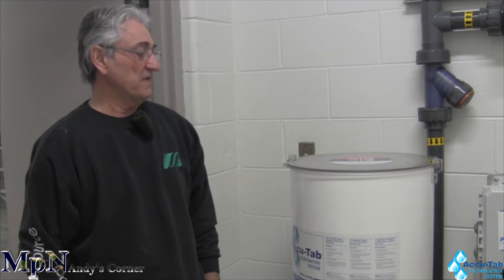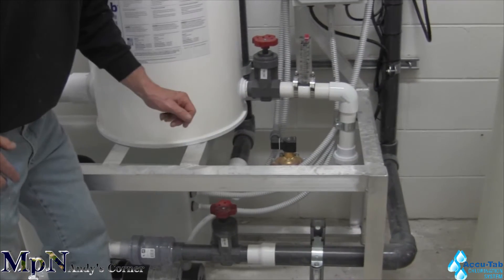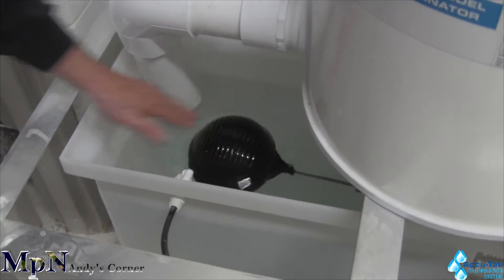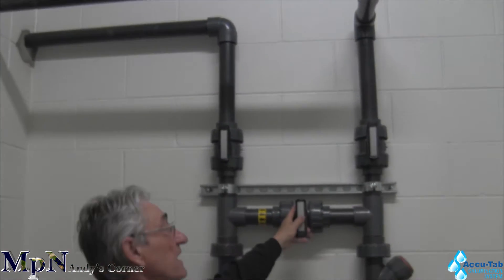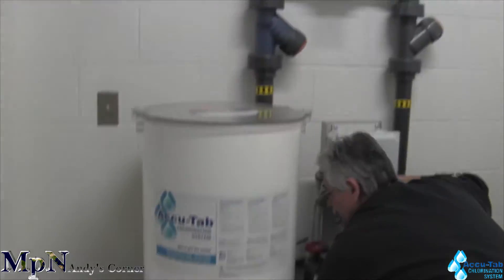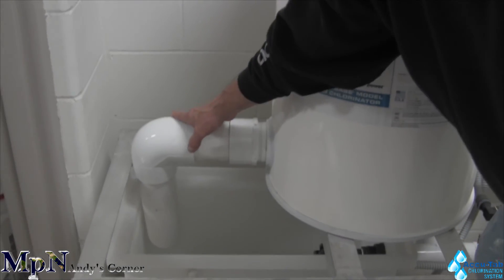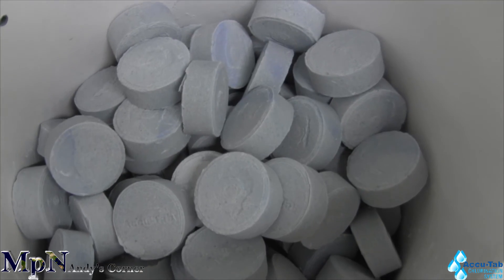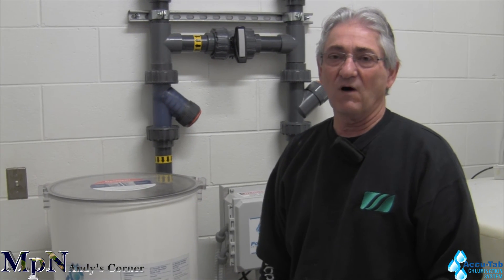Andy's Corner Accu-Tab® tablet chlorination system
The representations and examples presented in this video are based upon actual operating experiences and information known to Aquatic Source at the time of production. Results may vary based upon water make-up, equipment operation and other factors affecting costs, including but not limited to chemical costs which may vary by region. This video is not a guarantee of results at all facilities. It is meant as a guide for evaluation only. Viewers should consult with Aquatic Source to determine what can be expected at their facility.